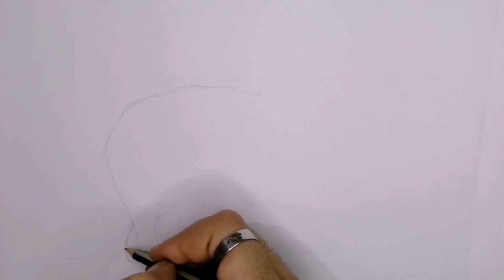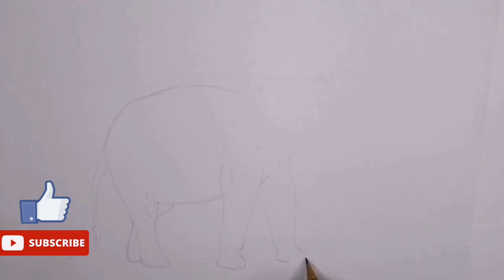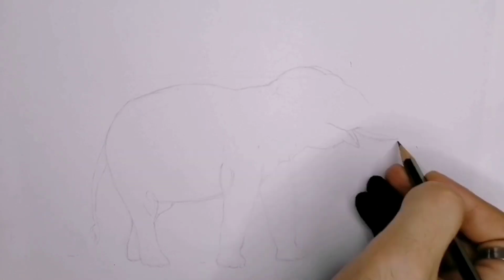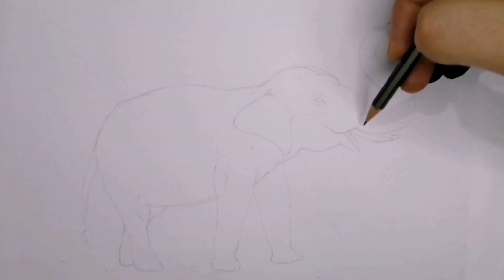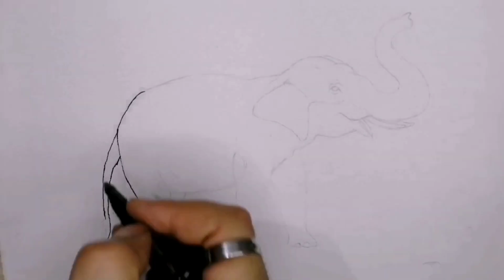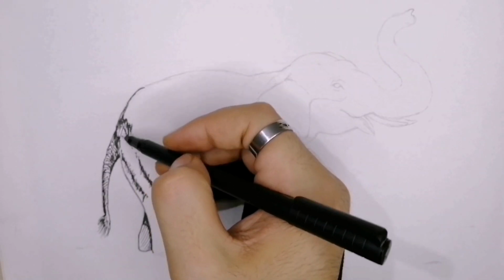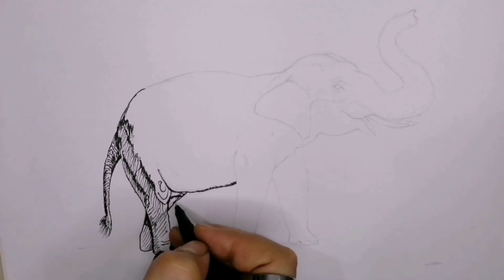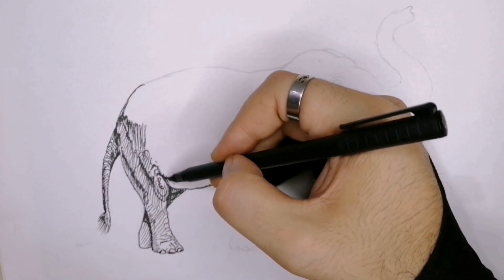how to draw an elephant for beginners easy steps | sketch tutorial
In this video you can learn how to draw an elephant easy using only ink pen , you can follow my method to draw, or you can learn some details that will help you to develop your drawing way ...
Drawing used :
HB Pencil
INK pen
Sketch canson 160 gr/ m2
Here you can find the ways to learn how_to_draw from zero to pro, and enjoy watching drawing videos
You will watch how to draw realistic eye how to draw portraits how to draw a nose drawing faces pencil sketch How to draw a human body how to draw landscapes how to draw birds, how to draw animals how to draw an elephant how to draw a lion sketch tutorial drawing birds
so if you love to draw, stay with me here and don't go far away.